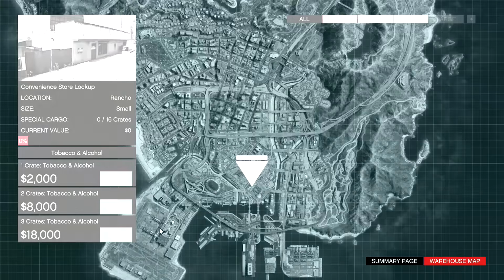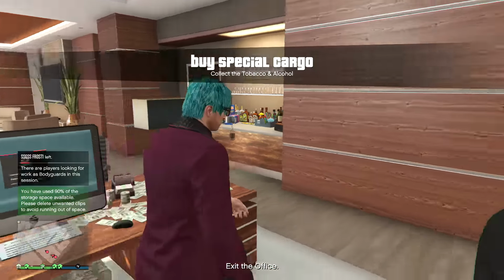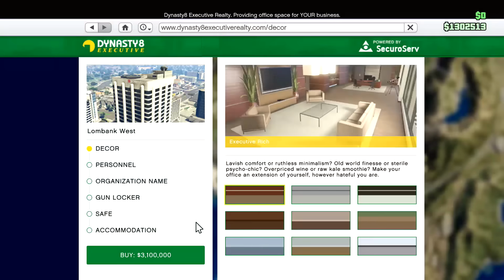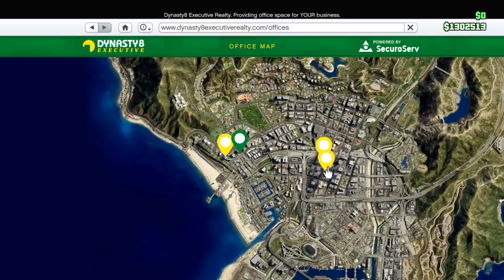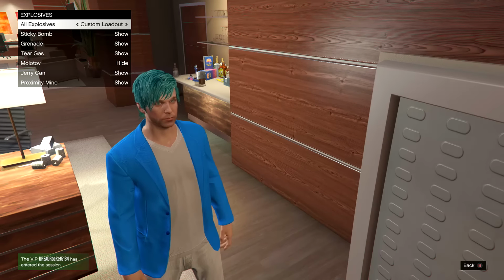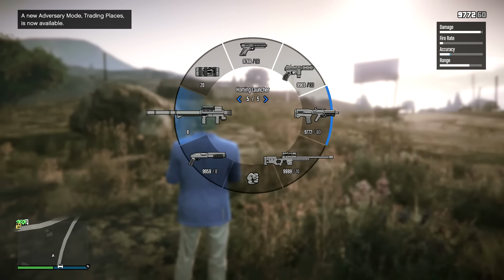GTA 5: The Best Small Feature Added In The Finance & Felony DLC (CEO Office Weapons Locker Showcase)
In the Further Adventures in Finance & Felony Rockstar added a small ability to CEO's when they buy their headquaters and that is the weapons locker. Personally I love this feature and in this video I'm going to be talking about why and how to access your weapon storage in GTA Online.

Did you put the weapons locker in your CEO Headquarters?